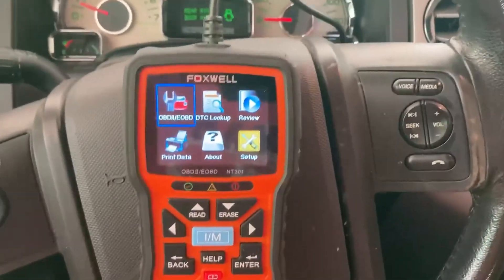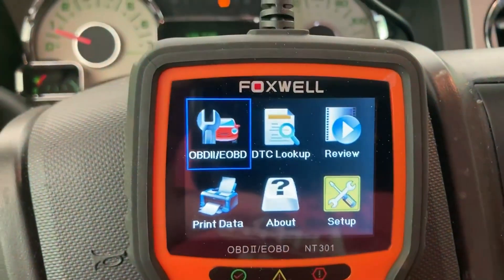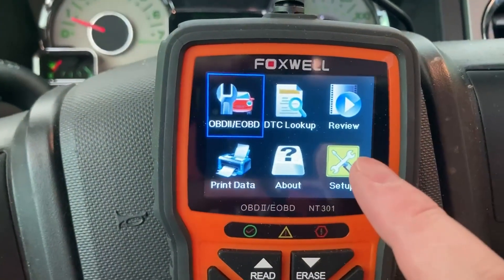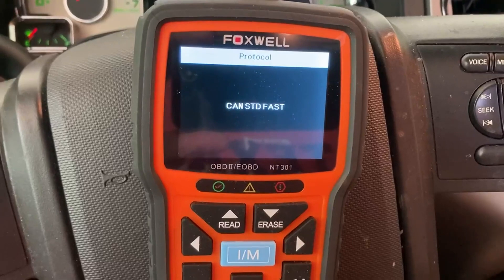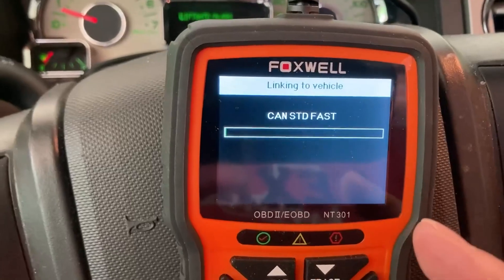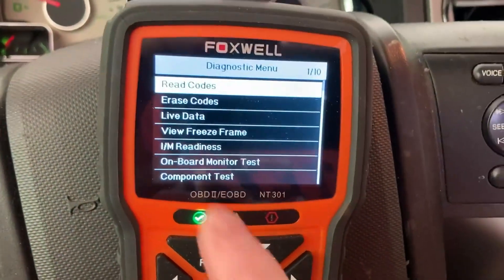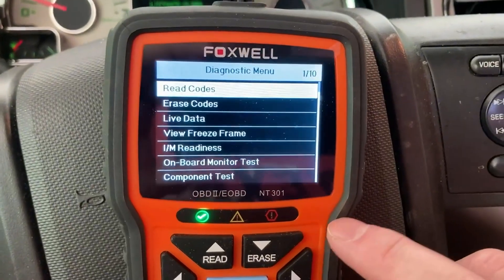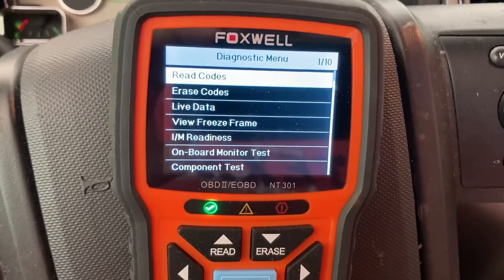FOXWELL NT301 OBD2 Scanner Live Data Professional Mechanic OBDII Diagnostic Code Reader Tool Review